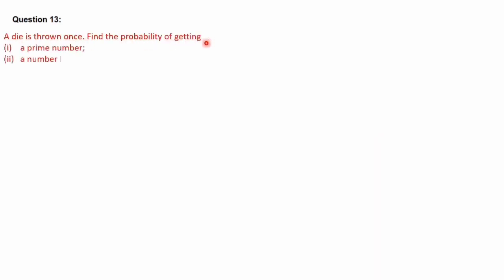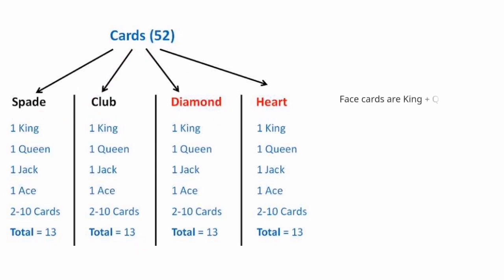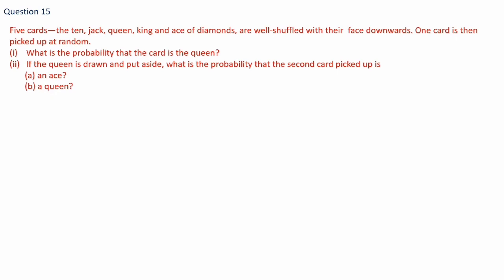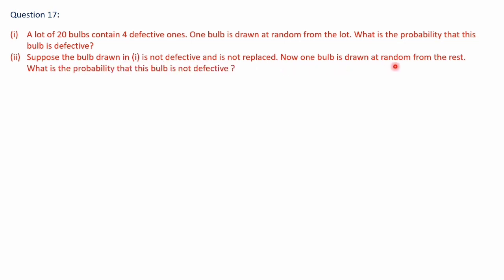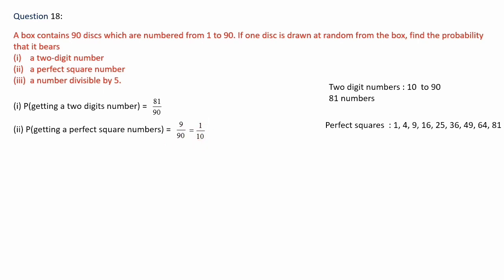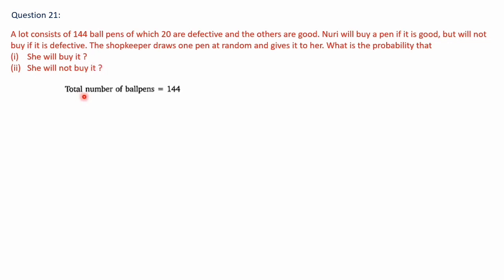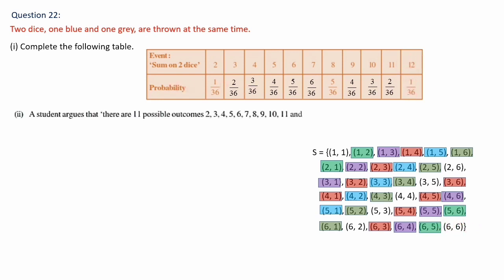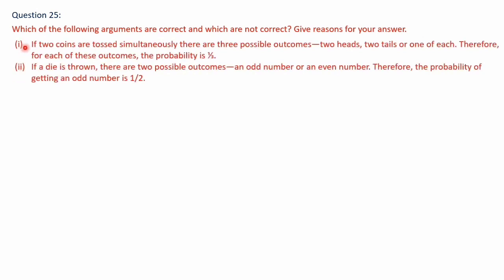Class 10 Probability Part 2